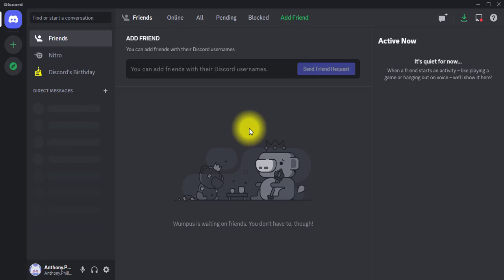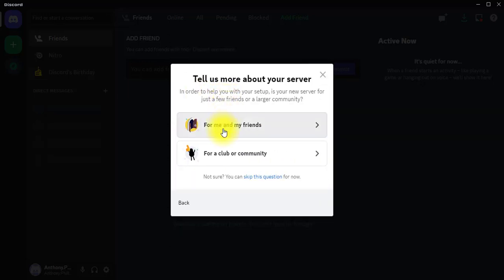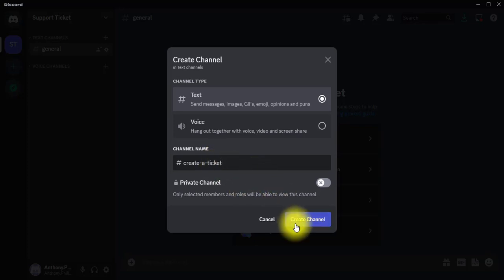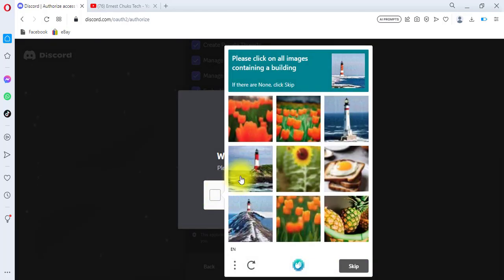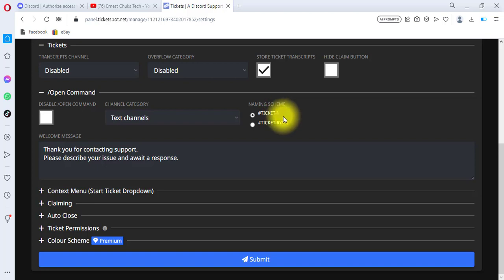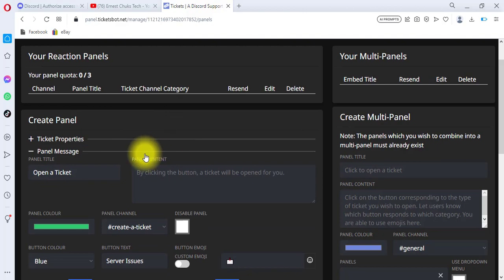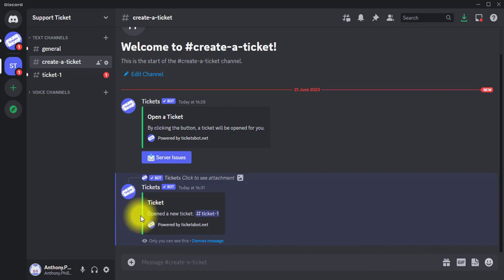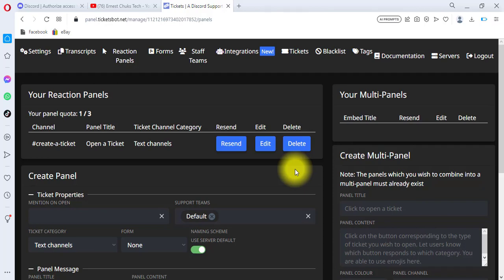How to Create a Discord Server Support Ticket in 2023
🌟 - In this quick video, I'll show you how to setup Ticket Tool On Discord. Make sure watch the video till the end 😊.

2. Follow The Process Step-by-Step

Every week we provide tips and resources for you to be a better web designer, so go ahead and browse the tutorials and guides we already have up and, after you subscribe, hit that little bell icon so you don’t miss any future videos from us!